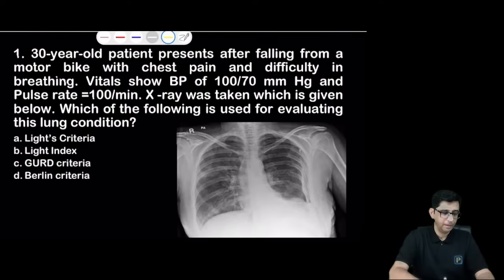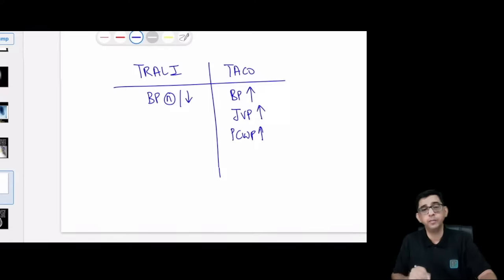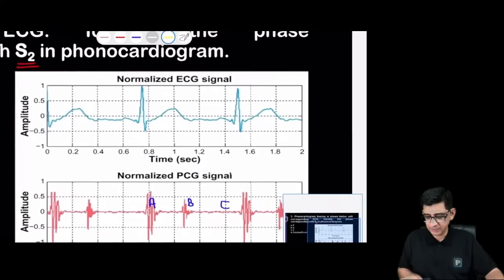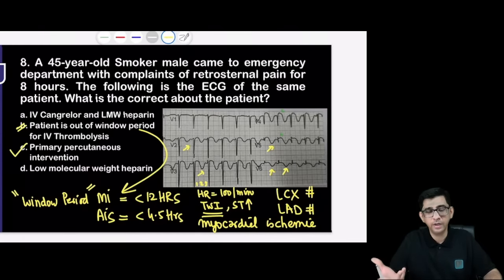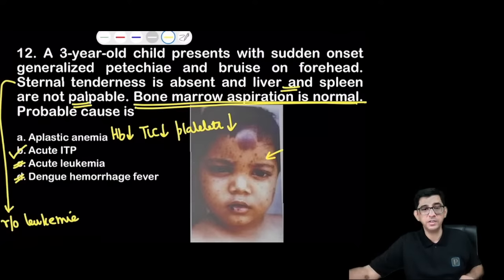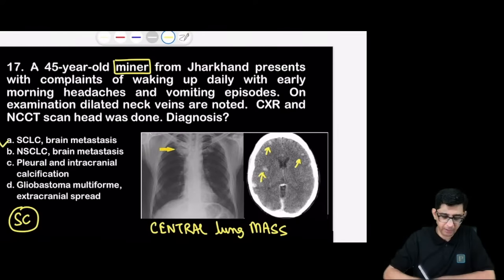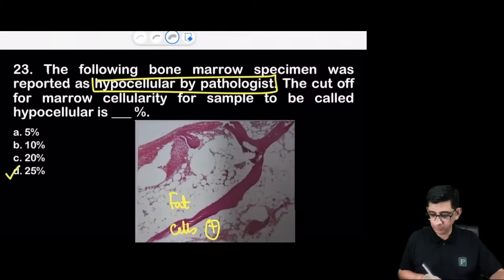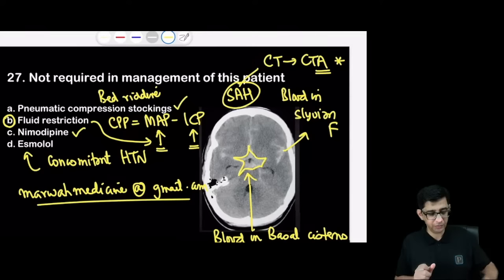Must know images in "Medicine" for INI-CET 2023 by Dr. Deepak Marwah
Welcome to the IBQ series covering high yield topics from Medicine  for INI-CET 2023 while also helping your preparation. In this Session Dr. Deepak Marwah will be discussing the Image Based Questions for Medicine which will assist you in the upcoming INI-CET 2023 examination. Join the Session and know where you stand!